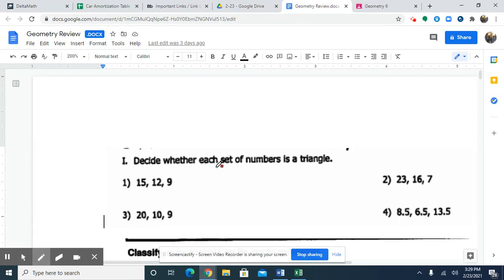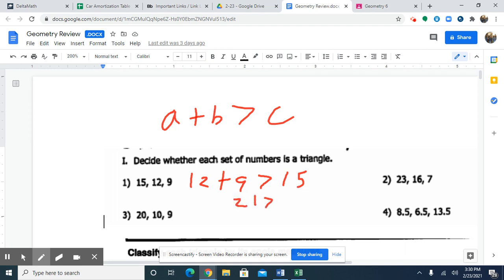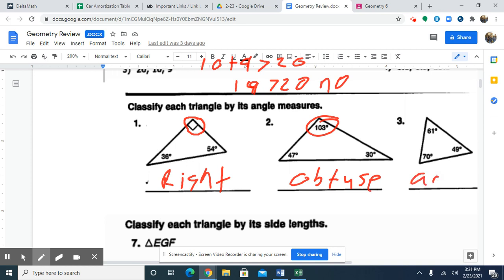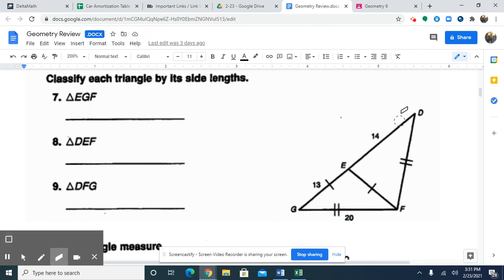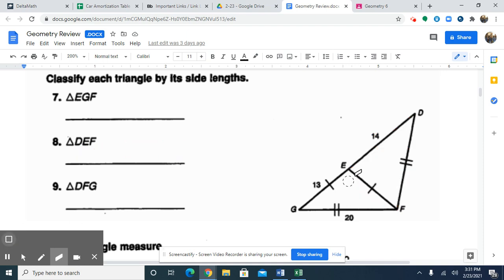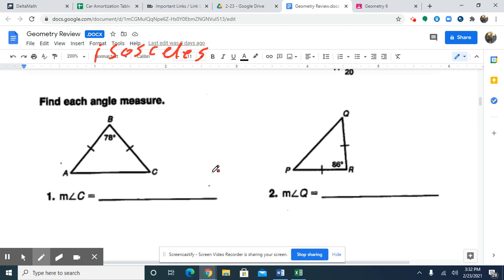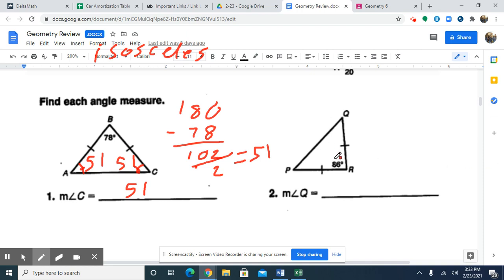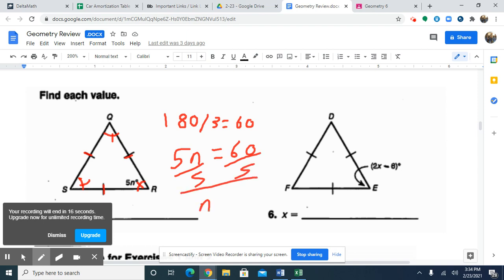Review part 1 Geometry